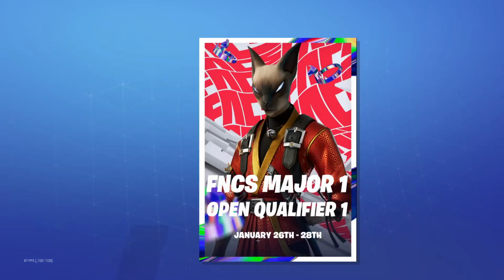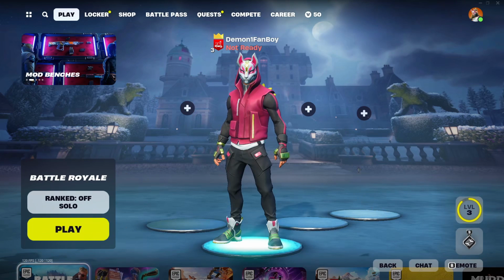How to Play Tournament on Fortnite 2024?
Ready to take your Fortnite skills to the next level? In this comprehensive tutorial, I'll walk you through the process of playing tournaments in Fortnite, from finding and joining tournaments to competing against other players for glory and rewards. Whether you're a seasoned player or just getting started, this guide has everything you need to know to navigate the world of Fortnite tournaments with confidence.

Watch now and get ready to showcase your skills on the biggest stage! Let's dive into the exciting world of Fortnite tournaments together!